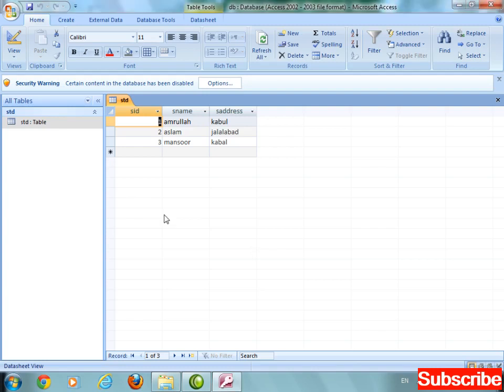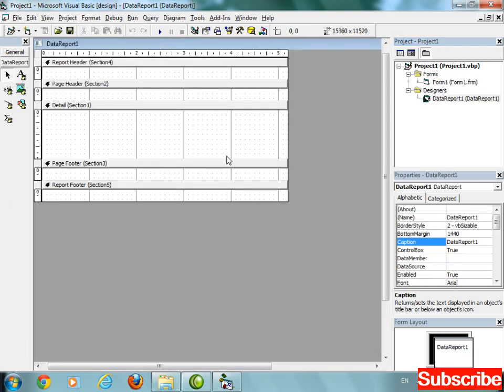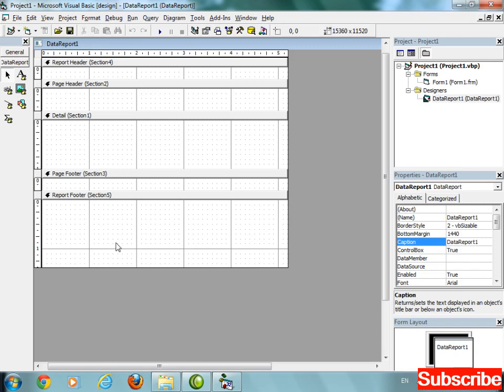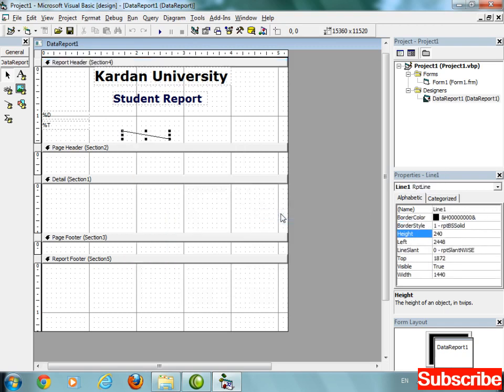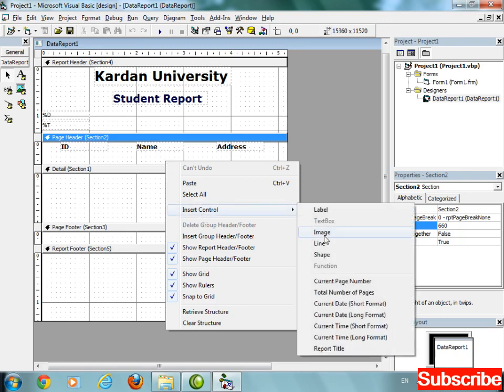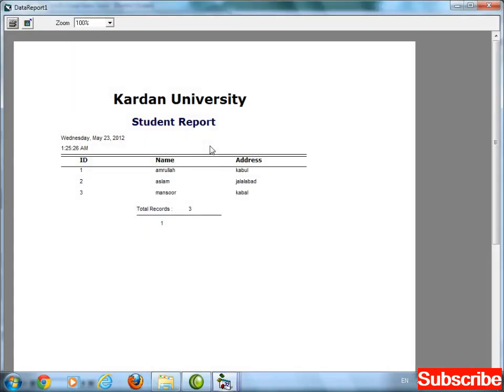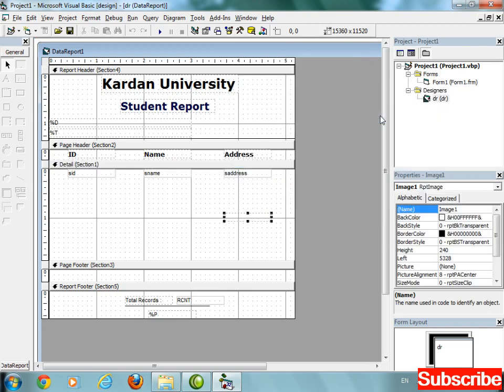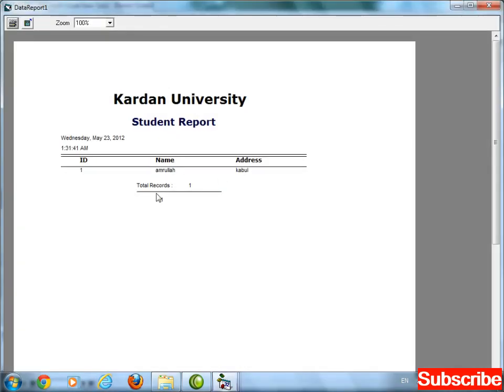Visual Basic Lecture 13